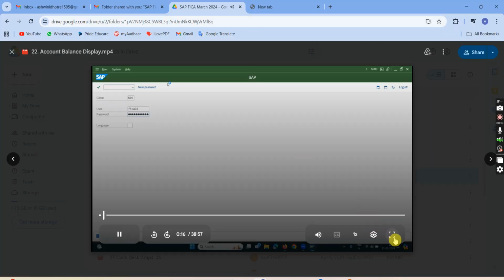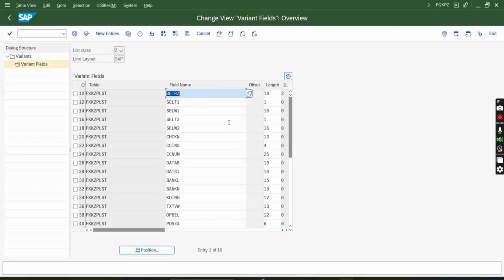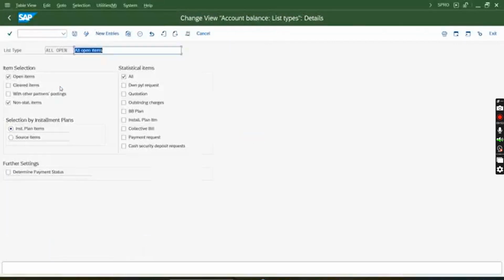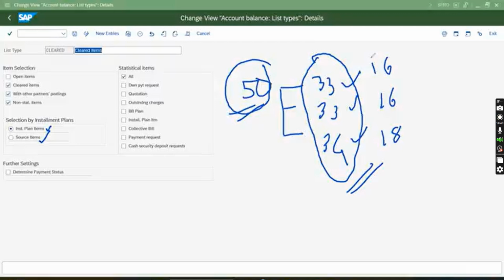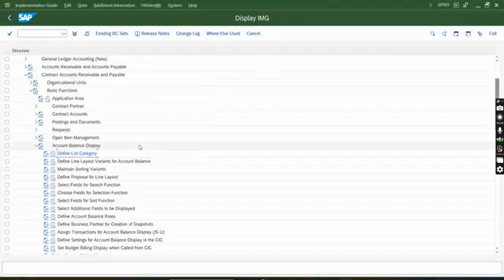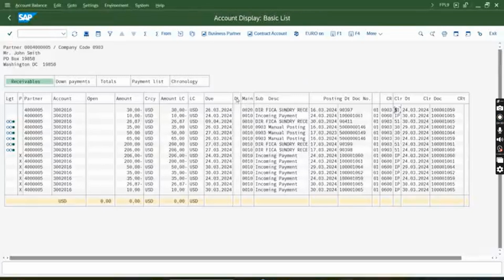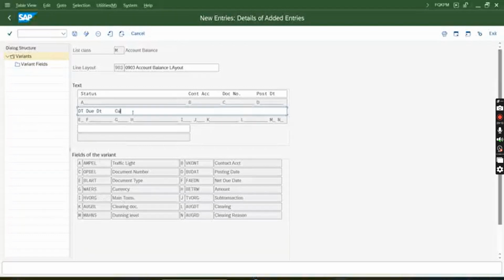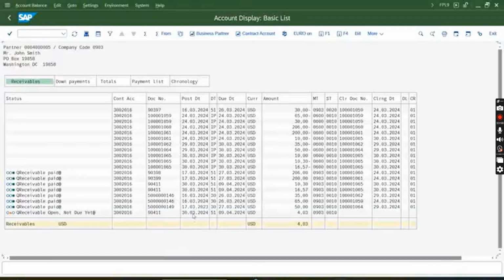Account Balance Display 22